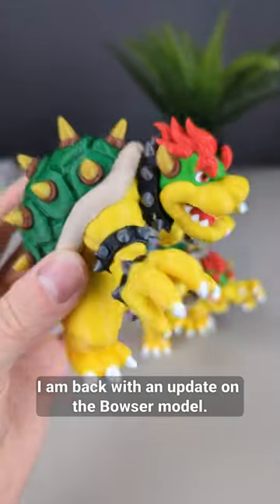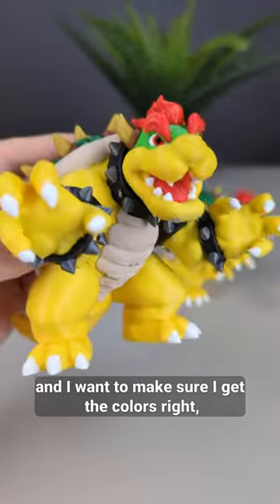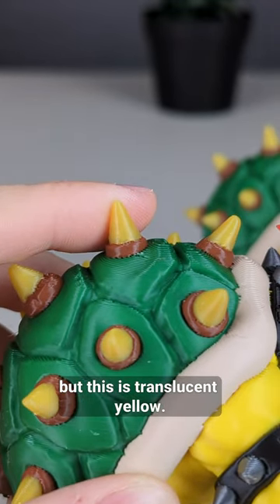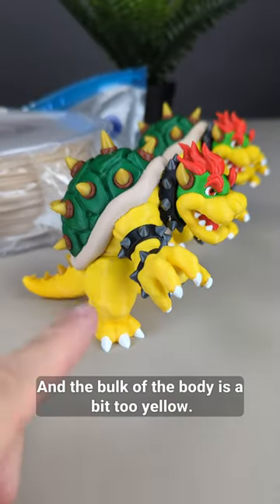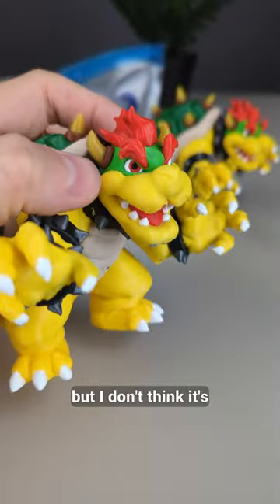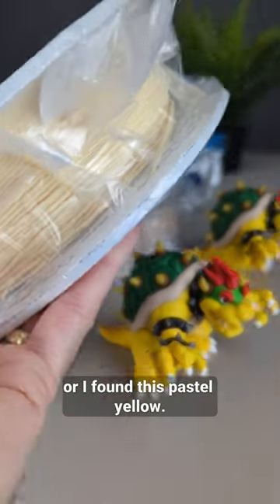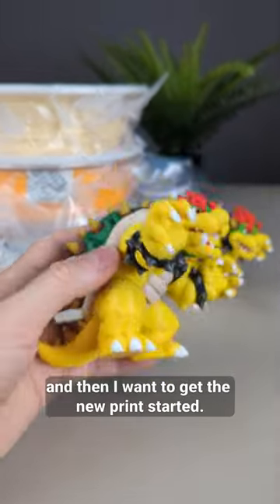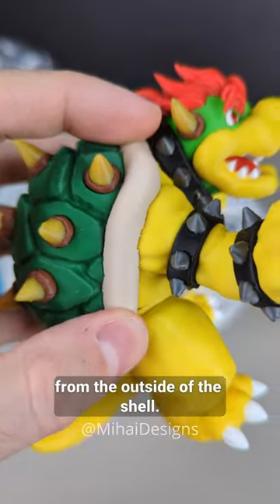Bowser printing plan update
Quick changes to the Bowser colors printed in Aurapol filament on the Bambu Lab X1-Carbon with 3 AMS units.